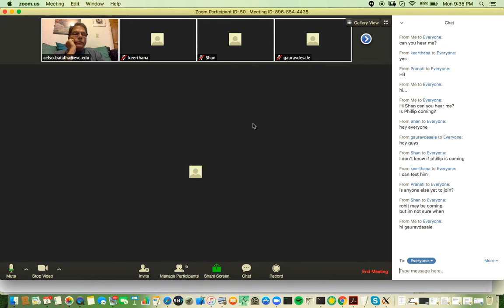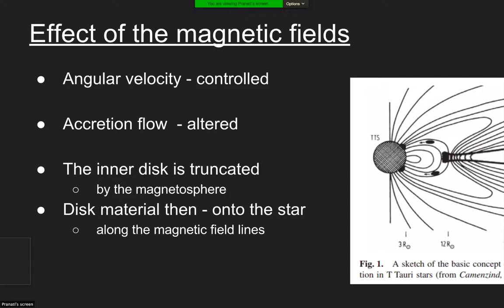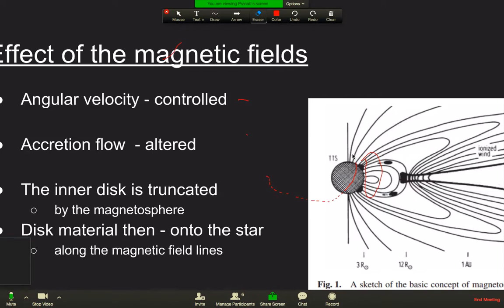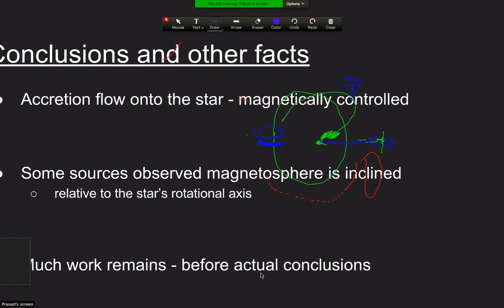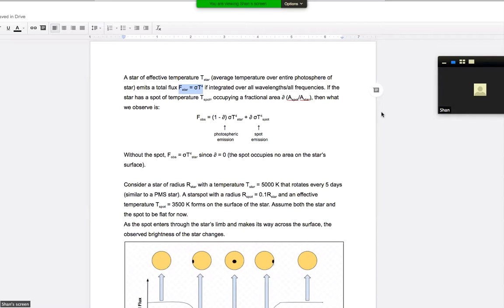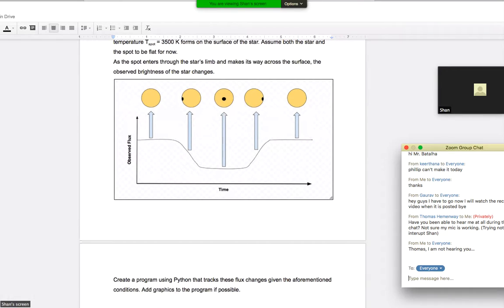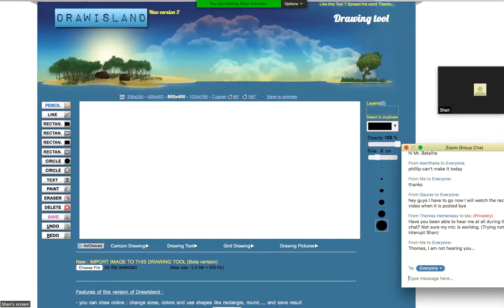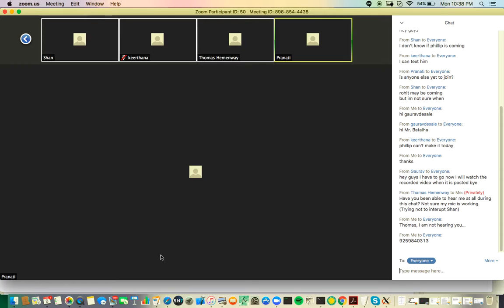Chat 0808 16